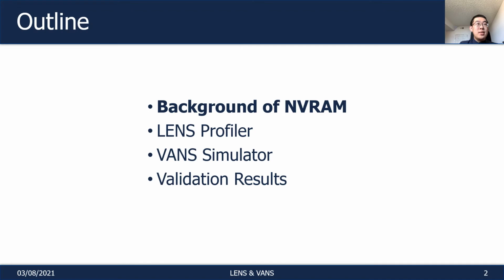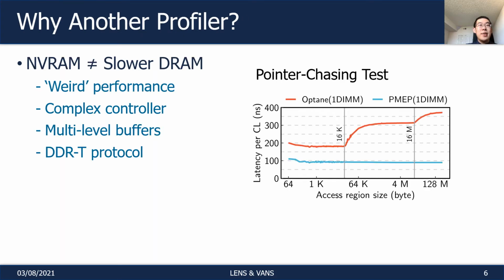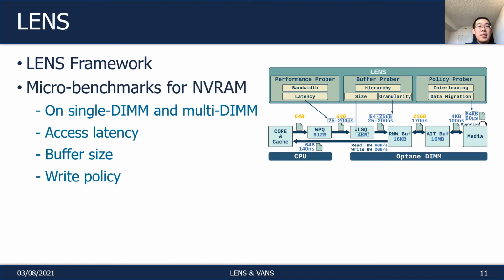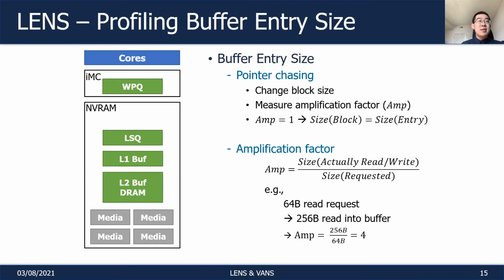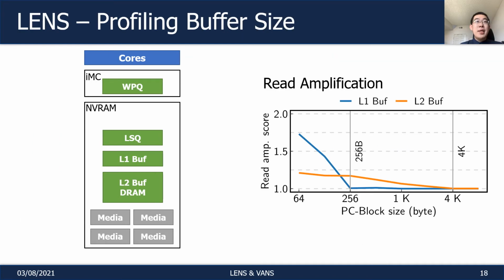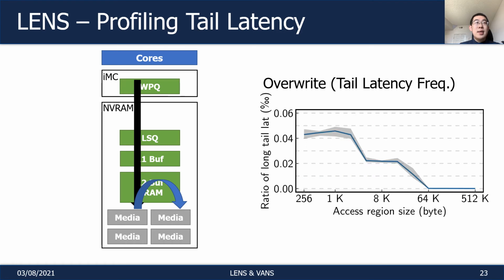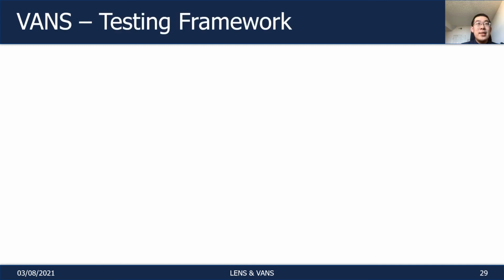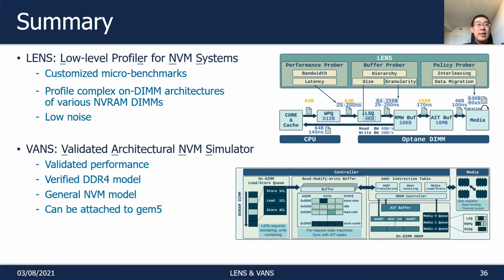[NVMW'21] Characterizing and Modeling Non-Volatile Memory Systems